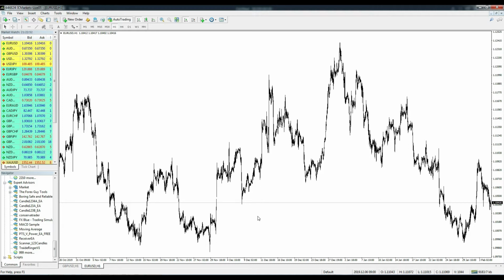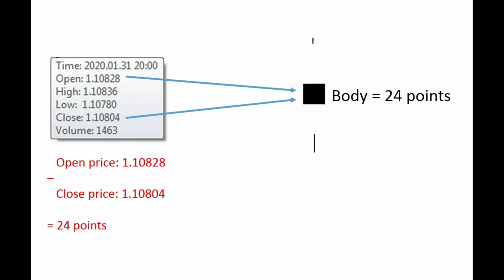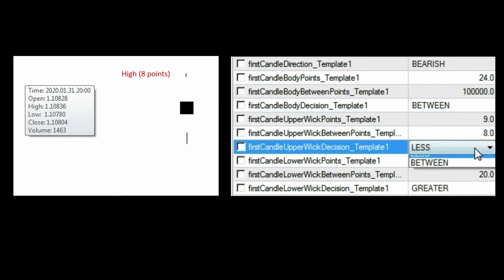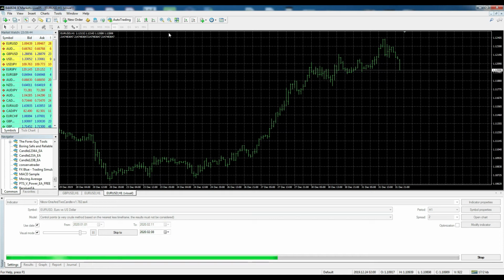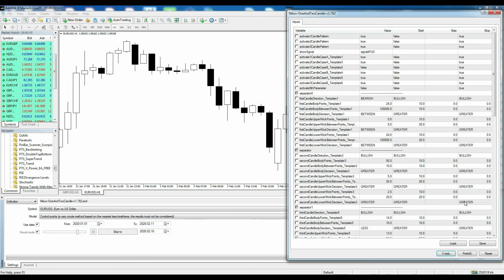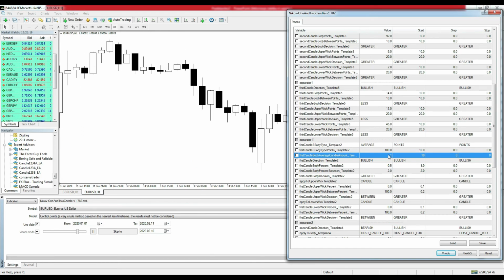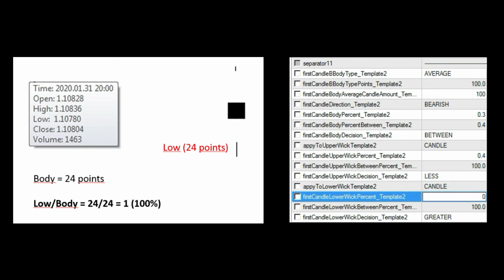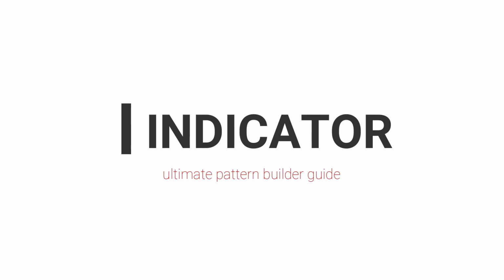Indicator full guide (Ultimate Pattern Builder) FOREX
Case A: (0:00)
Case B: (13:07)

This is video guide (with subtitles) of how to use my indicator for metatrader. It is part of Ultimate Pattern Builder mt4 forex collection.
With this peace of software you can build any candlestick patterns you want that includes up to 3 candles. It enables of adjusting both wicks and body of each candlestick. You can also compare them to each other or to average value. It is suitable for any time frame or currency pair, as well of other metatrader instruments (stocks, crypto, etc.).